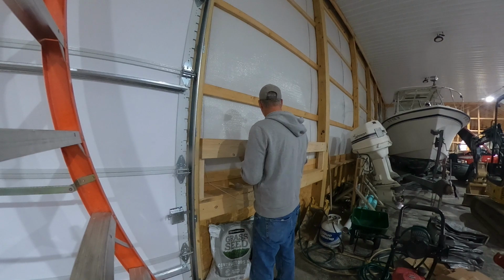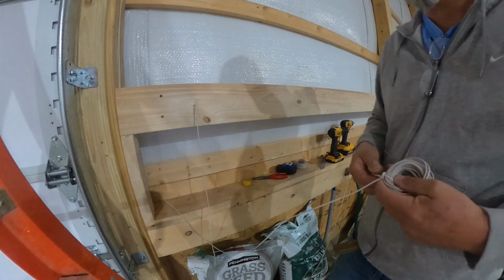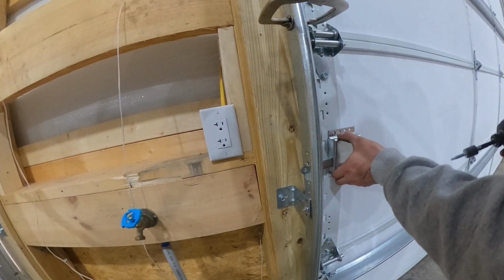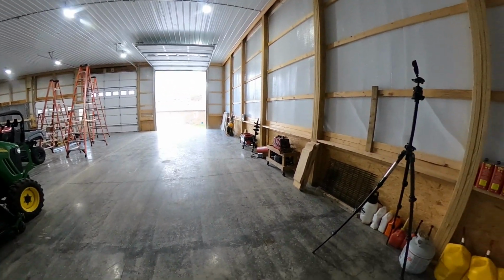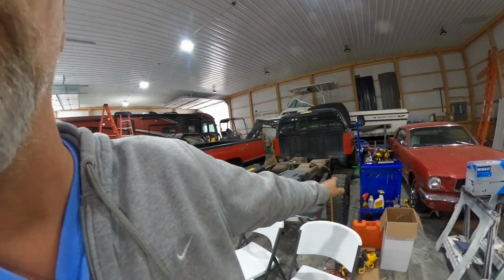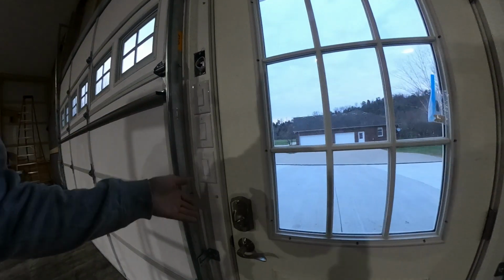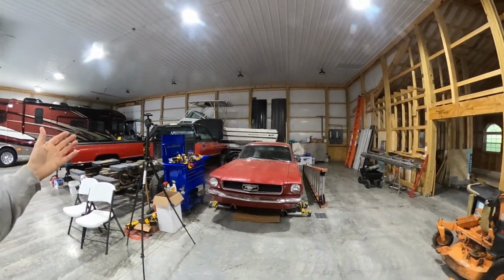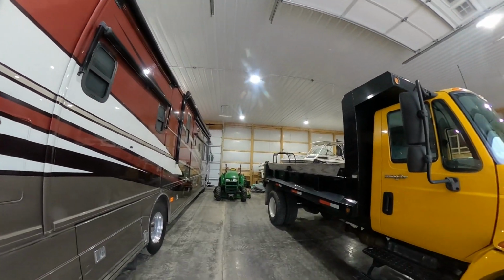Installing even More Garage Doors | Building the Ultimate Garage | EPS32 | Shots Life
This week on Building the Ultimate Garage, believe it or not we finally get more garage doors installed!